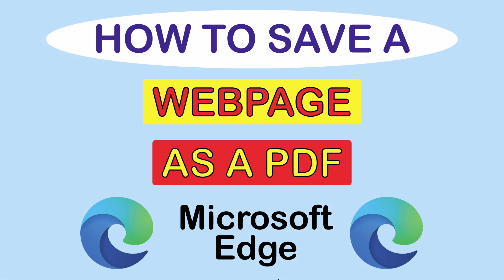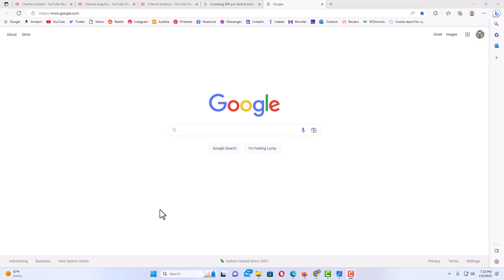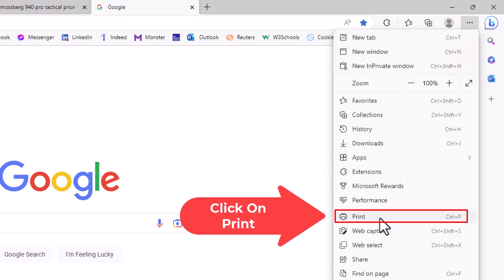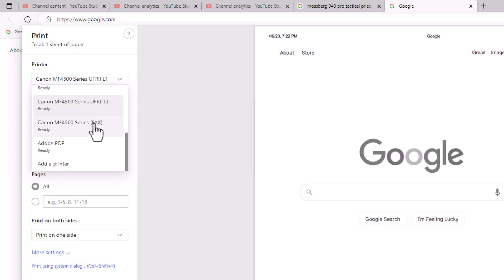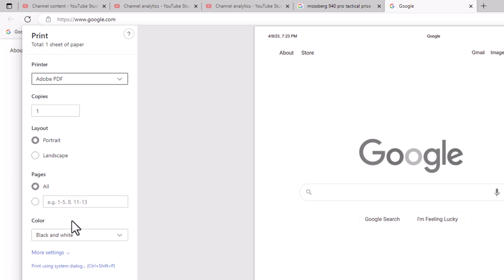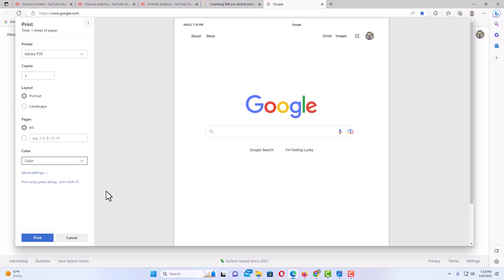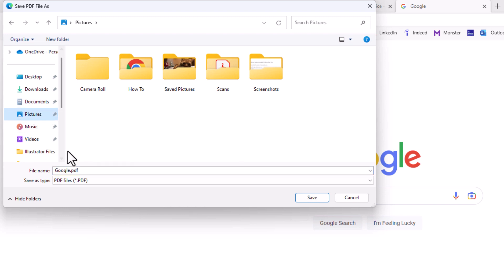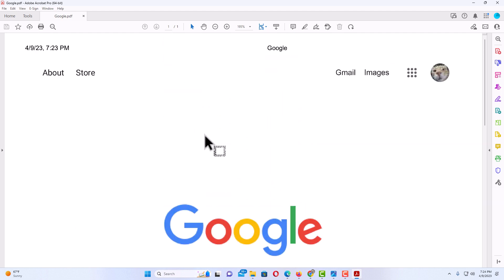How To Save A Webpage As A PDF Using The Edge Web Browser | PC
This is a video tutorial on how to save a website as a PDF using the Edge web Browser. I will be using the Microsoft Edge web browser on a desktop PC for this tutorial.

Simple Steps
1. Open the Edge web browser and go to the webpage that you want to convert to a PDF.
2. Click on the 3 dot hamburger menu and choose "Print".
3. In the dialog box that opens, click the dropdown next to "Destination" and choose "Save As PDF", then click on "Print".
4. In the new dialog box that opens choose the destination for the PDF and rename it if necessary then click on "Save".

Chapters
0:00 How To Save A HTML As A PDF Using Edge
0:19 Open The Edge Browser
0:37 Click On The 3 Dot Menu And Choose Print
1:00 Click The Dropdown Next To Destination And Choose Save As PDF
1:21 Choose The Orientation And Color
1:43 Click On Print
1:55 In The Dialog Box That Opens Rename And Choose The Destination And Save